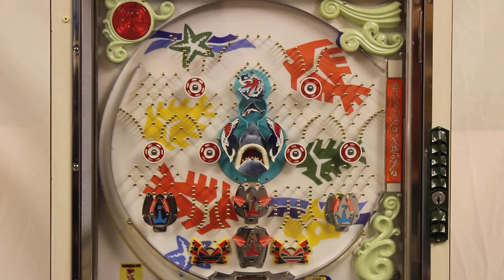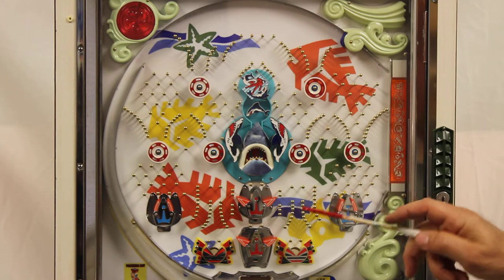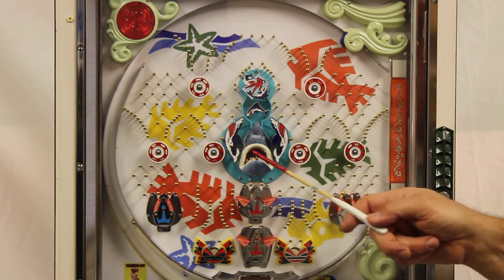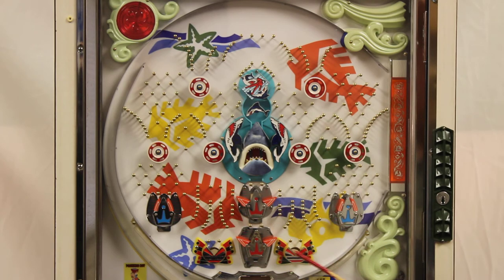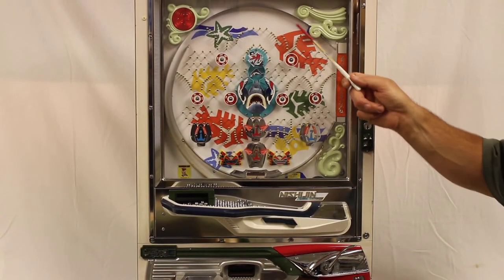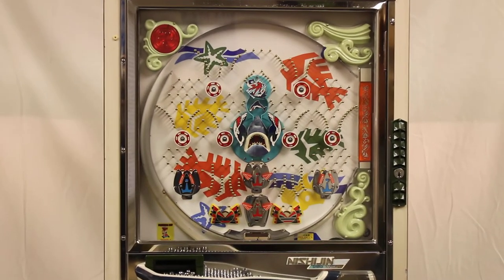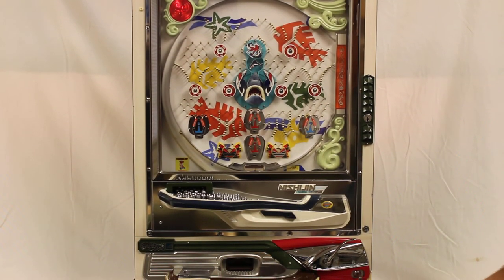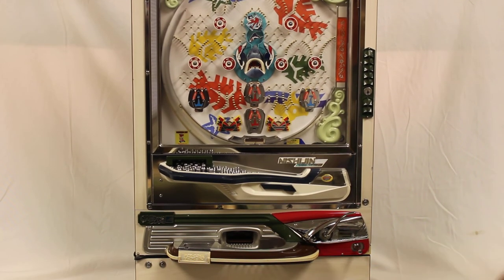JAWS Nishijin Model B Restored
1975 Nishijin Shark Diver (aka JAWS) in play